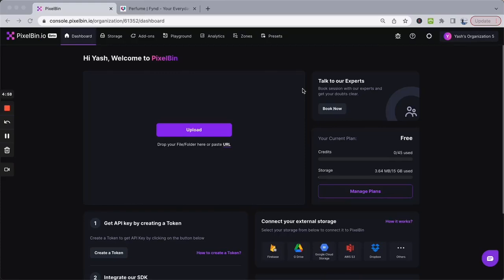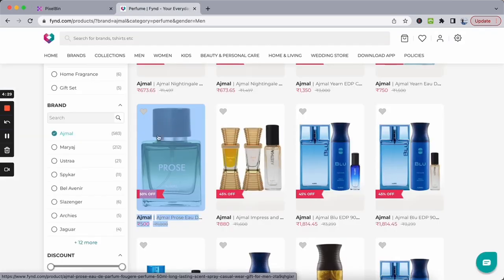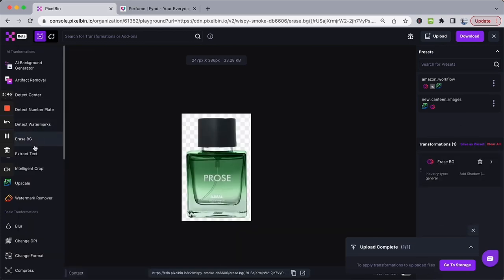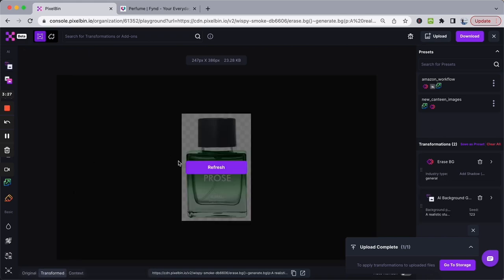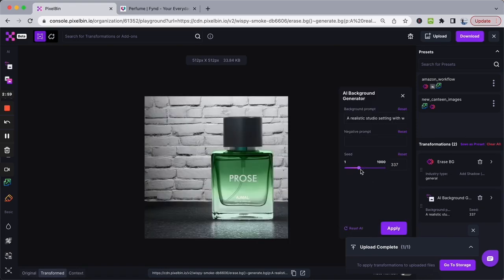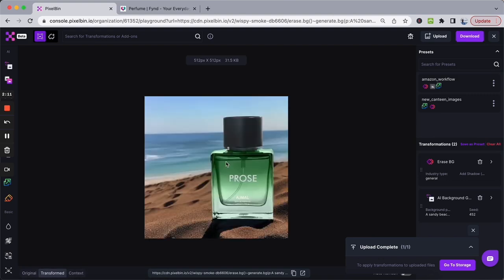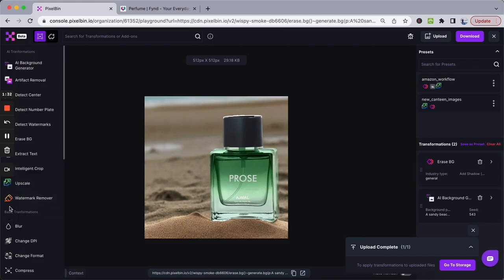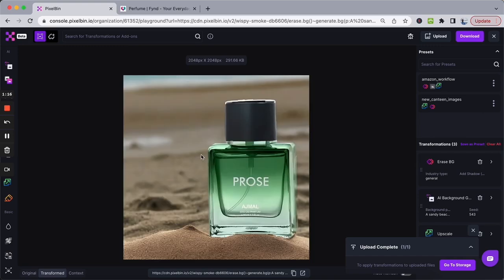PixelBin: Generative Background Creator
⏰💡 Save Time and Effort with PixelBin.io's AI-Powered Background Creator! 🎨✨

Tired of spending hours on background design? PixelBin.io has the solution! 🌟

🖼️ Generate professional-grade backdrops effortlessly with our AI technology.
🚀 Boost your digital commerce efficiency by streamlining your product visuals.
💼 Simply input your prompt and let PixelBin.io work its magic!
🌎 Elevate your online presence with stunning backgrounds for your products.

Experience the future of background creation. Try PixelBin.io now and revolutionize your digital commerce game! 🛒📦